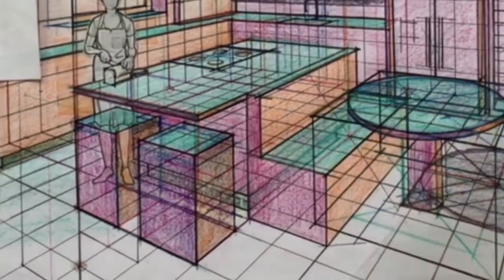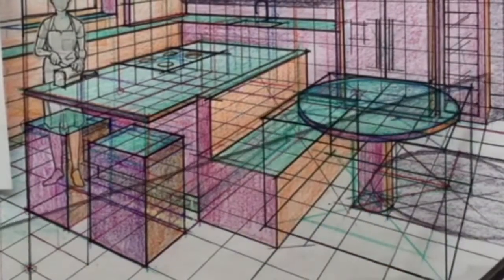C. Shadow Mapping, Assignment 2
Plotting cast and form shadows from a single light source mimics our experience  of how the sun lights our world.  Our brains are geared to better understand what we see in this way.

Even though there are always multiple light sources in any interior space, it is best to focus on a single light source to form your shadows and cast shadows as well how to determine what is a light plane and what is a middle value plane.